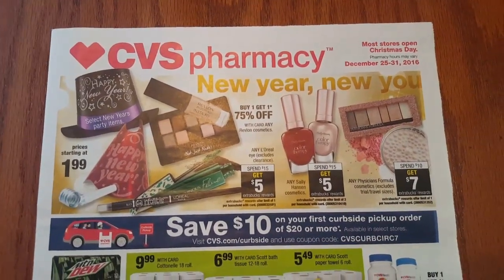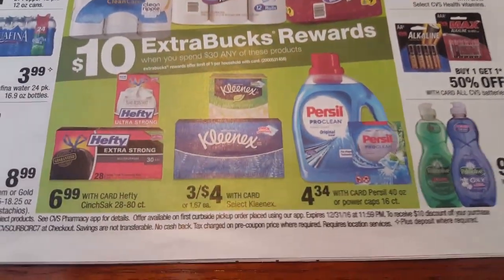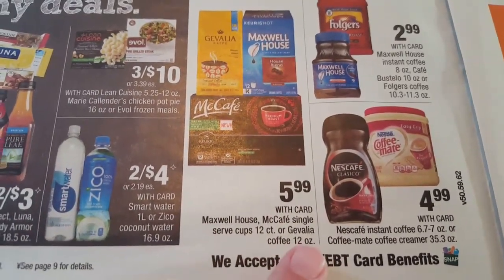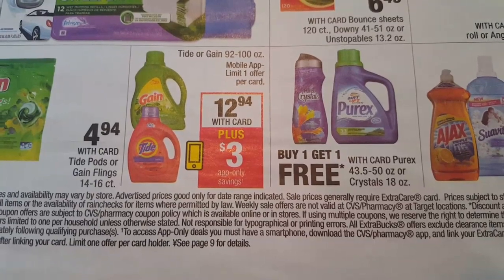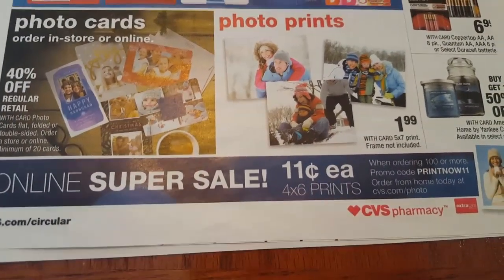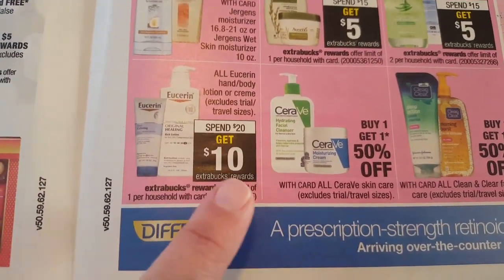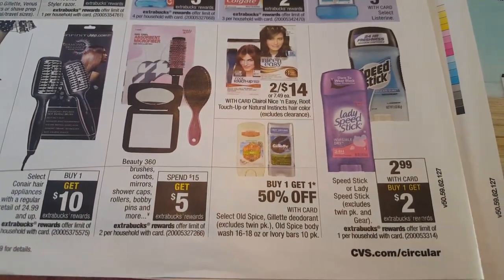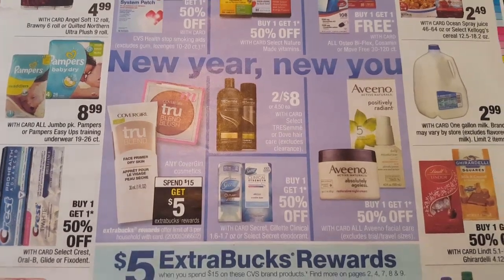CVS add preview for week of 12/25/16